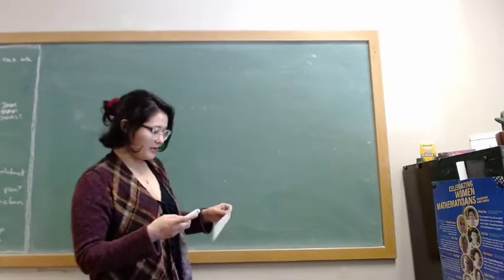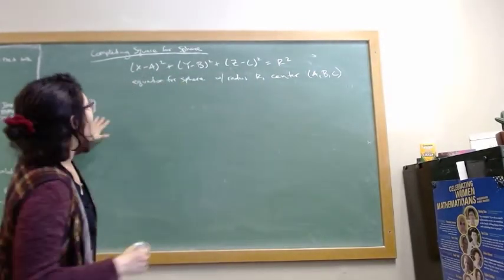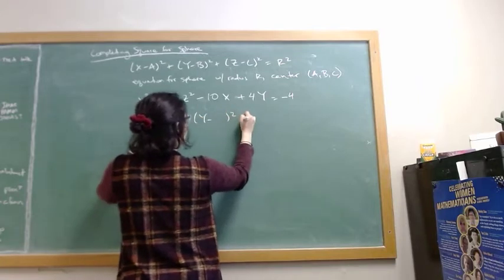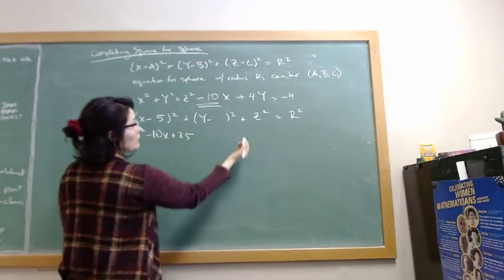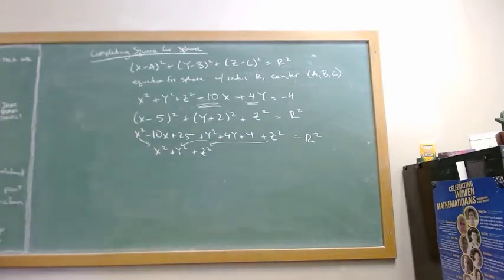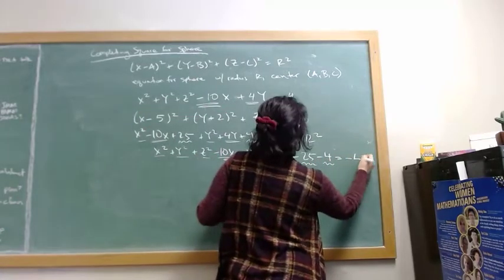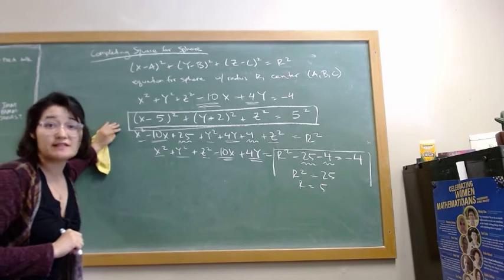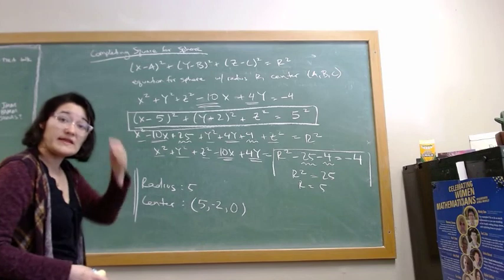2450 Review Week Request 2: completing square